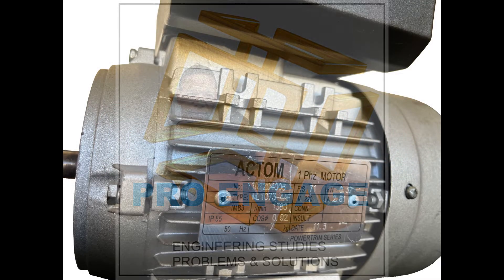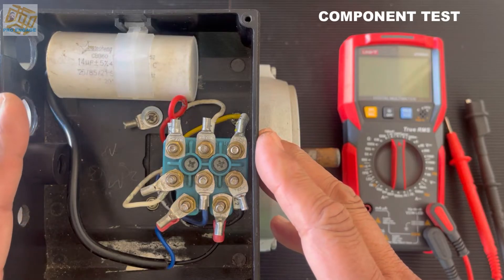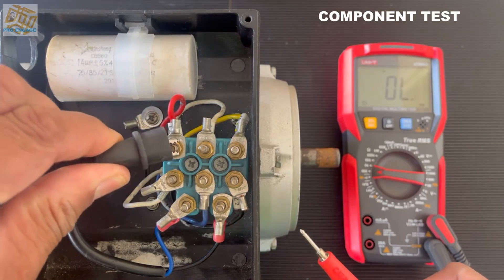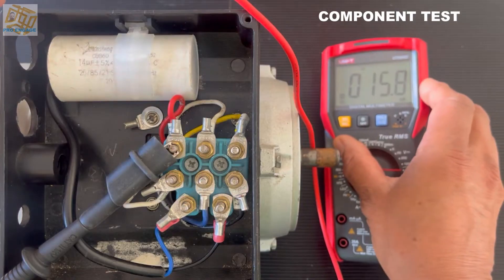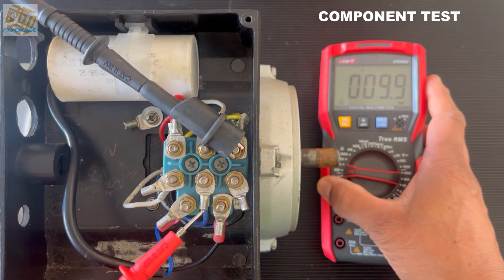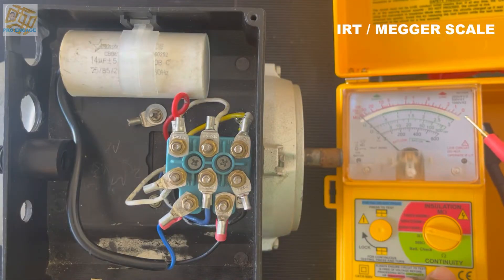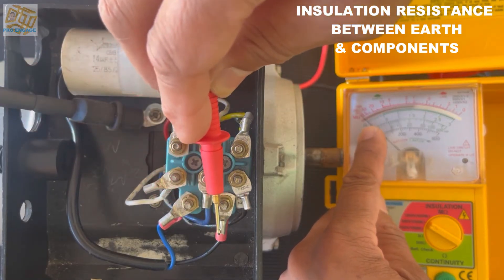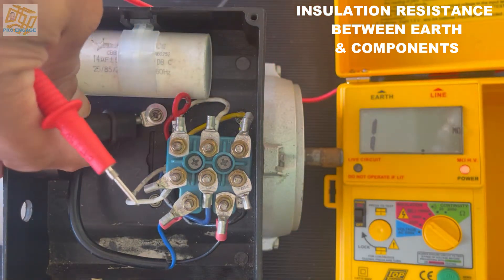ELECTRICAL TEST or INSPECTION FOR A SINGLE PHASE MOTOR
This is the electrical testing or inspection procedure for a SINGLE PHASE motor. I feature the 3 (THREE) important test procedures using electrical measuring instruments applicable for the task.